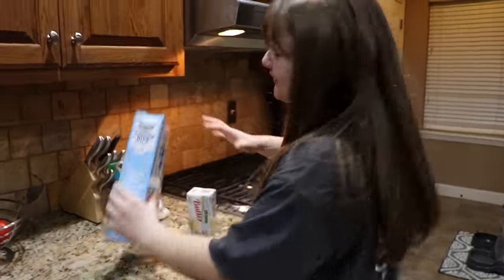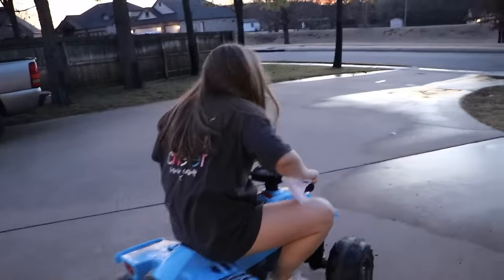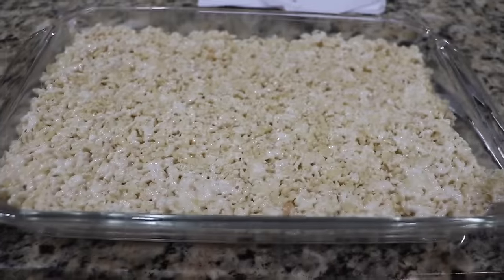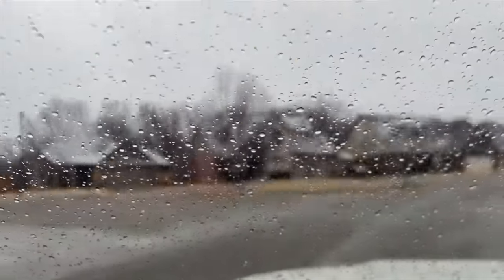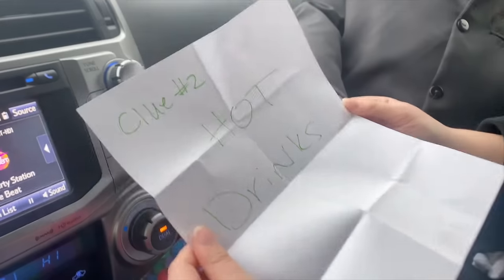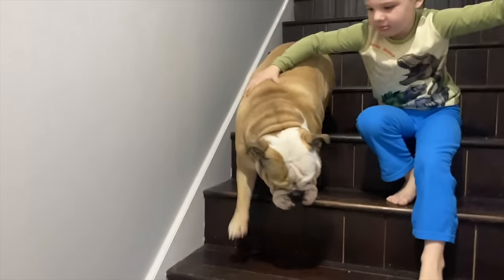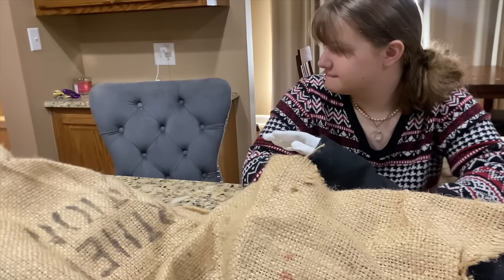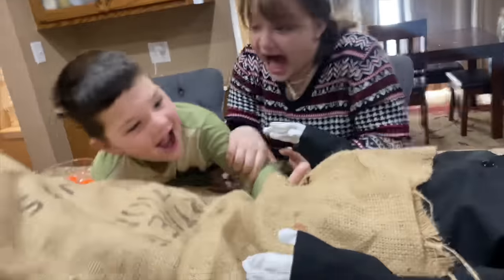JIGSAW the MOVIE! JigSAW in our HOUSE! Cutting Open Billy the PUPPET! Aubrey and Caleb REWIND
Thanks Fun Fans! XOXO-Aubrey